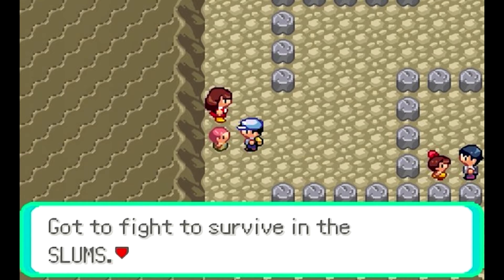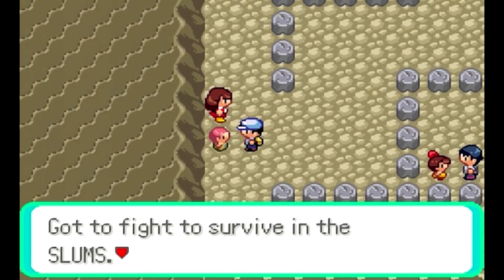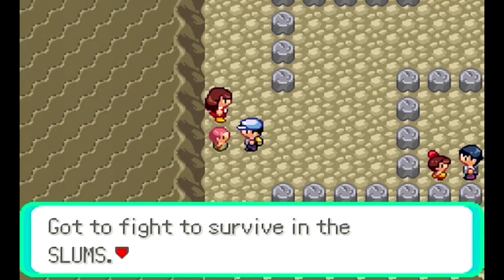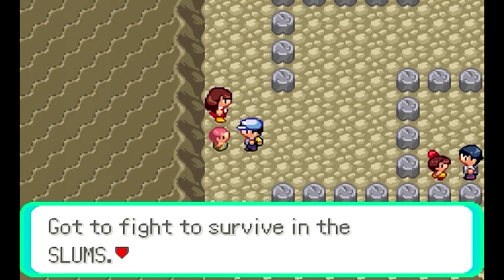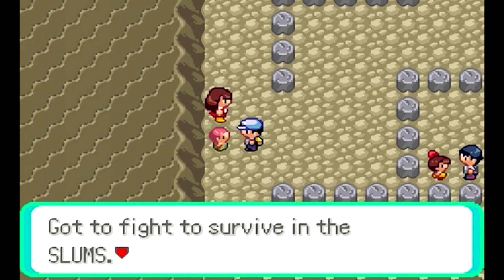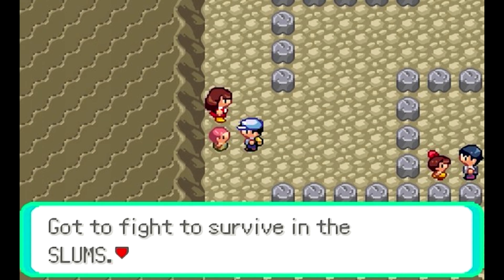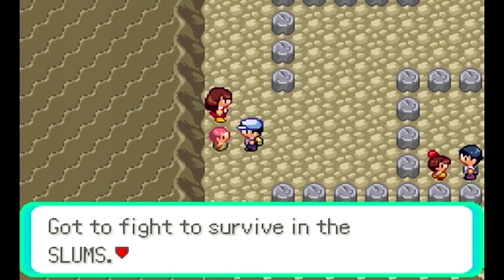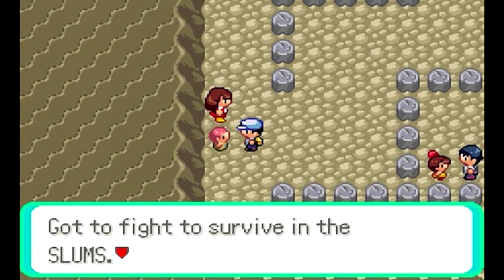Pokemon Romhacks! - Podcast of Five Rings Episode 95, Part 2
Mao breaks down a list of some of the Pokemon romhacks he has played or wnats to play.

Follow the Podcast on Twitter and Facebook

Catch Meta's streams on Twitch!

Obsidian and Mao have been streaming as well!

Red Tetsuo's Blog!

Check out Kubbi on Soundcloud, who was gracious enough to let us use his music for the show's intro!!!